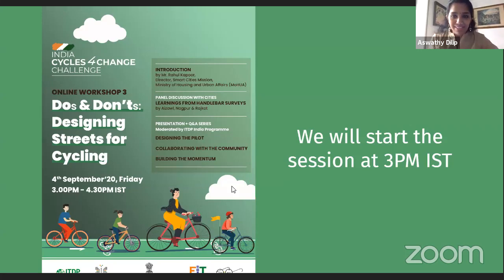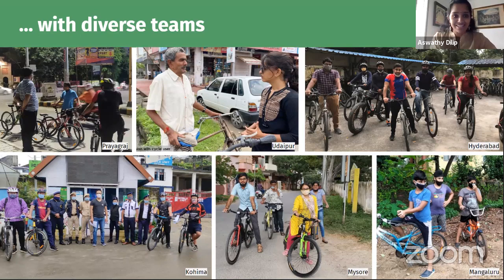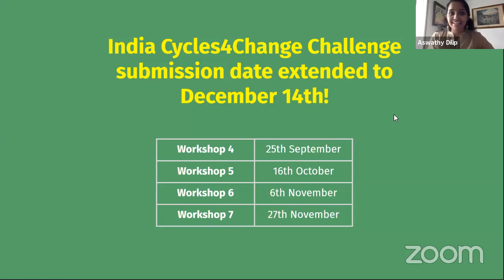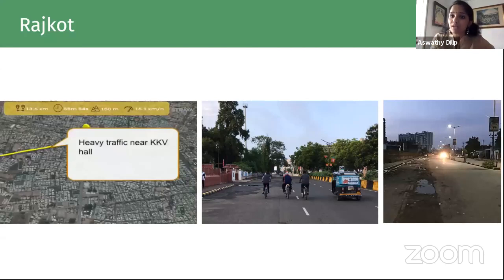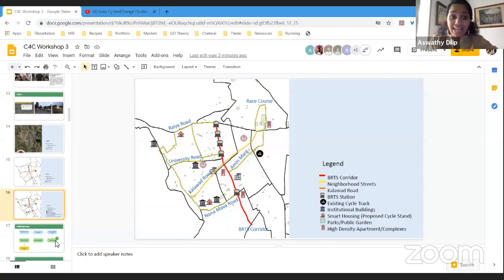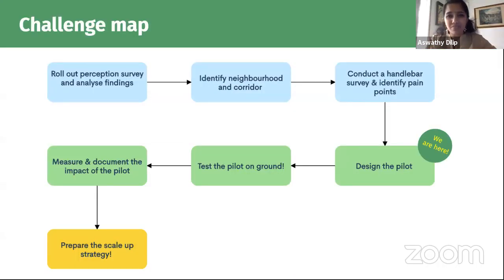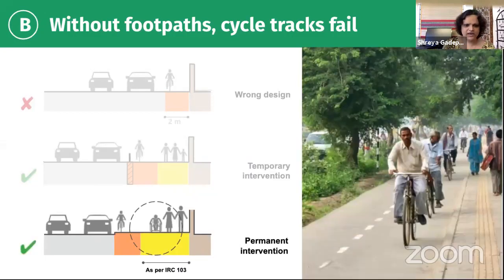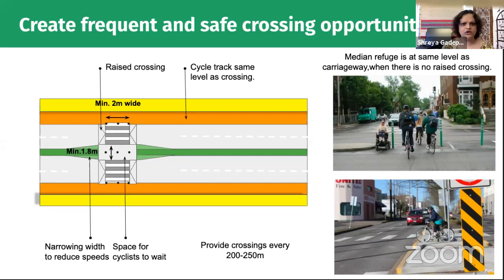India Cycles4Change Challenge : Online Workshop 3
The India Cycles4Change Challenge Online Workshop 3 begins with:
Introductory note from Mr. Rahul Kapoor, Director, Smart Cities Mission, Ministry of Housing and Urban Affairs, Government of India.
Panel discussion with the city representatives from Aizawl, Nagpur and Rajkot  - to share their experiences of conducting Handlebar Surveys.
This is followed by technical presentations from the ITDP India Programme on using insights from Handlebar surveys to design the pilot interventions. Additionally, the presentation also inspires cities to build momentum for the Challenge through online and offline campaigns.

0:00 - Intro
4:30 - Introductory note from Mr. Rahul Kapoor, Director, Smart Cities Mission, Ministry of Housing and Urban Affairs, Government of India.
12:00 - Panel discussion with the city representatives from Aizawl, Nagpur and Rajkot
35:18 - Technical presentations from the ITDP India Programme on using insights from Handlebar surveys to design the pilot interventions
57:30 - Question & Answere section
1:11:15 - Building Momentum for the Challenge
1:21:22 - Workshop Closing Remarks